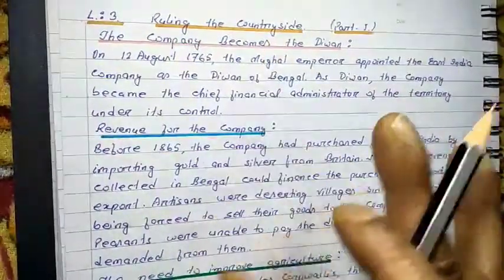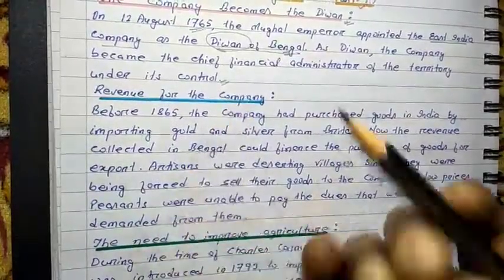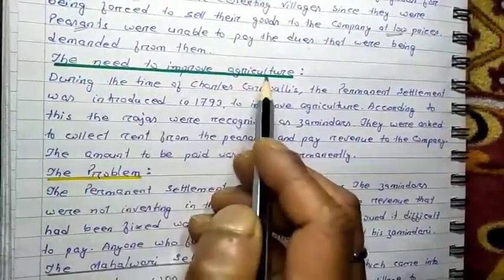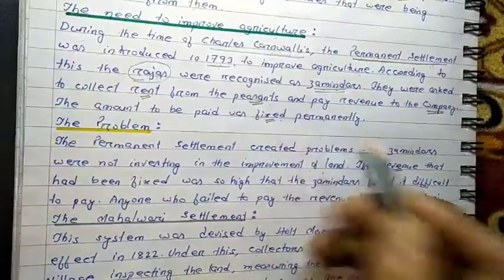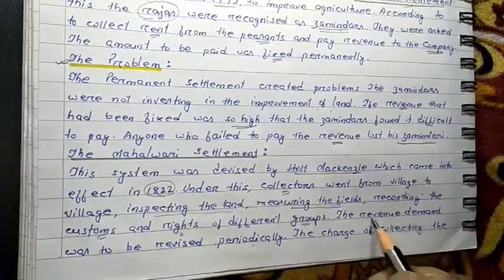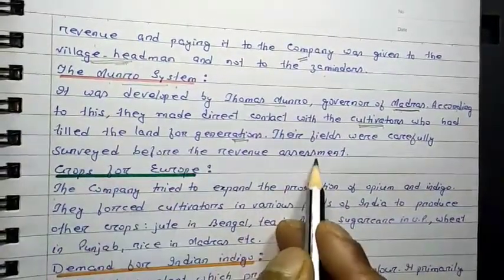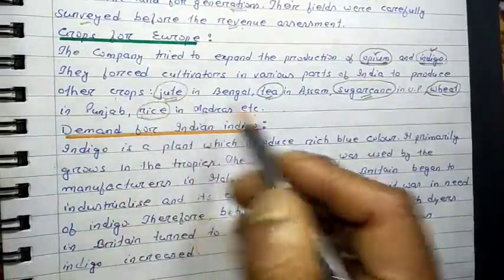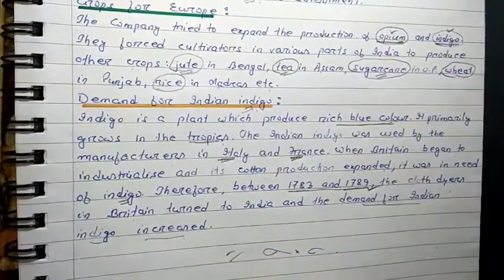Class viii. Social. Lesson 3(Ruling the Countryside) Part i